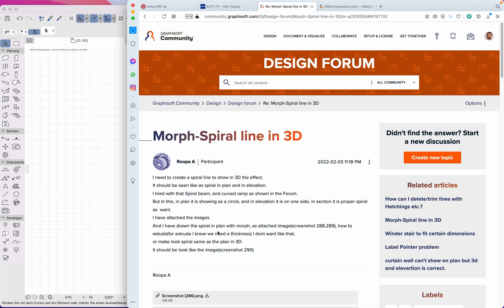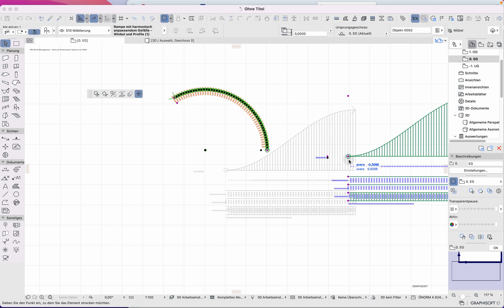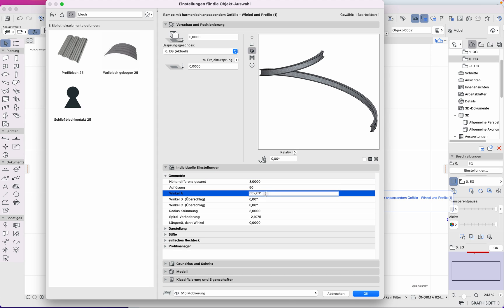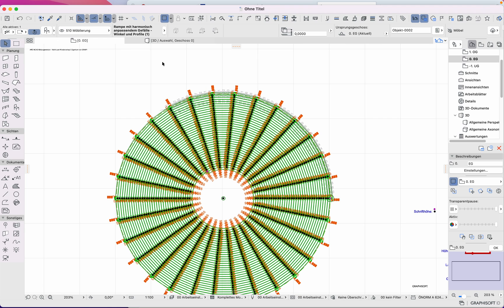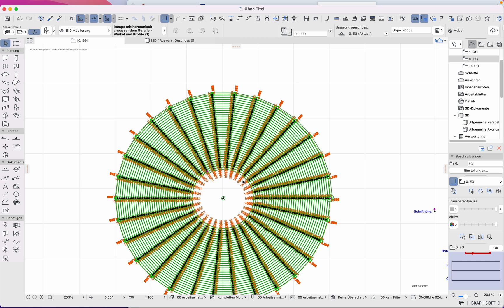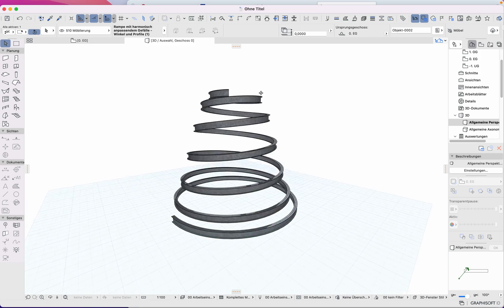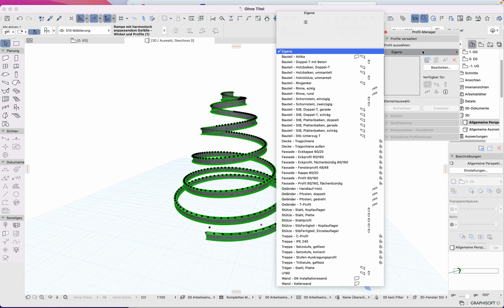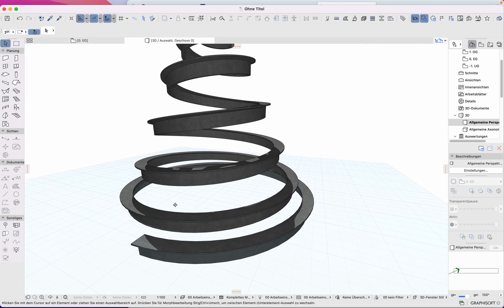Archicad25 Spiral with profilmanager